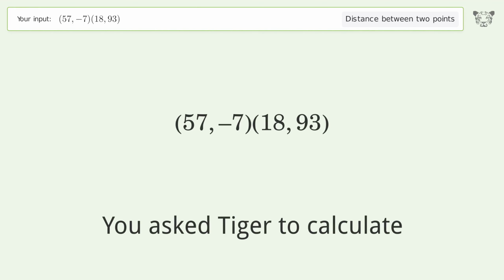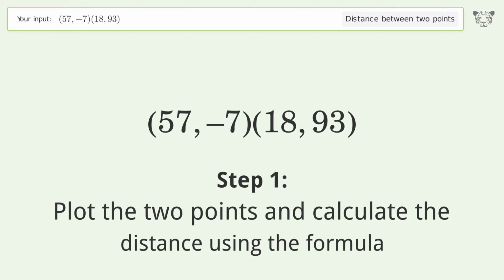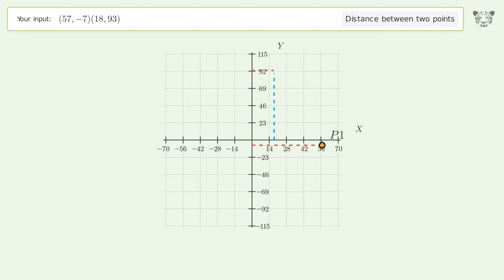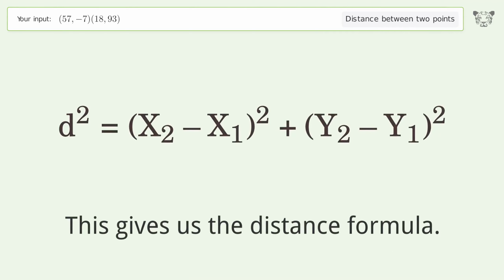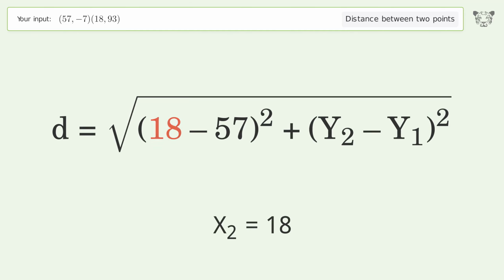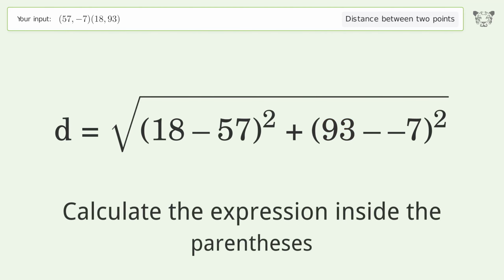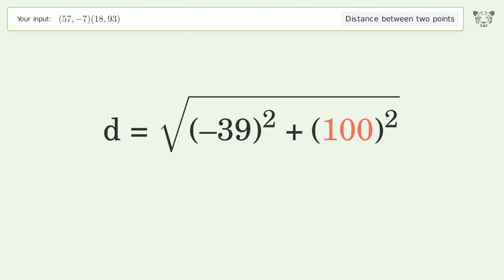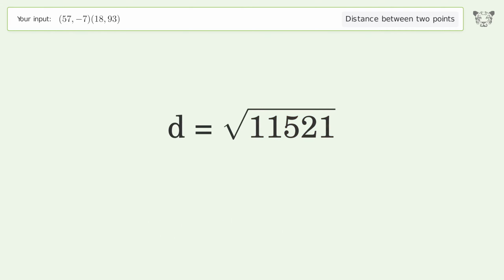Find the distance between two points p1 (57,-7) and p2 (18,93): Step-by-Step Video Solution